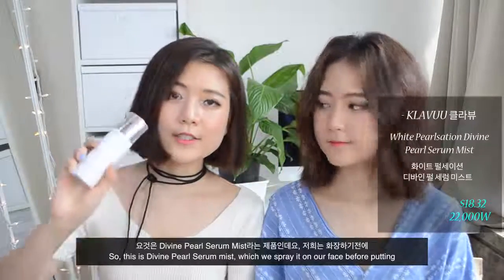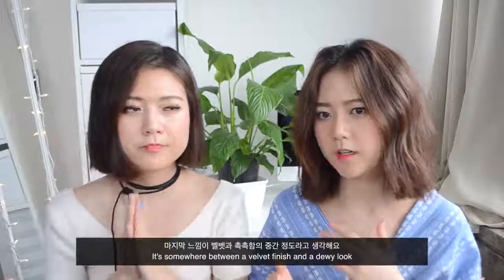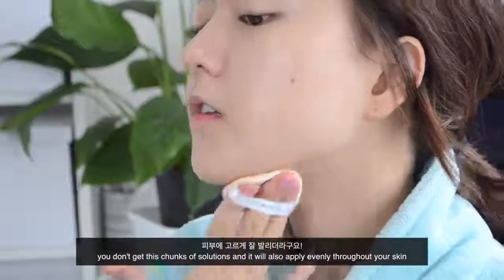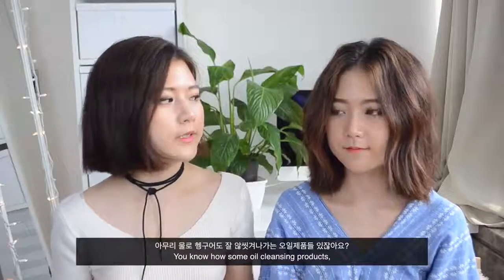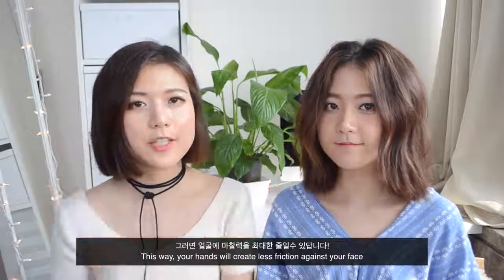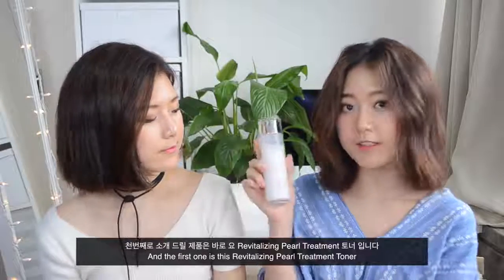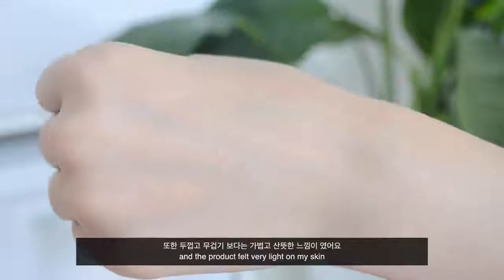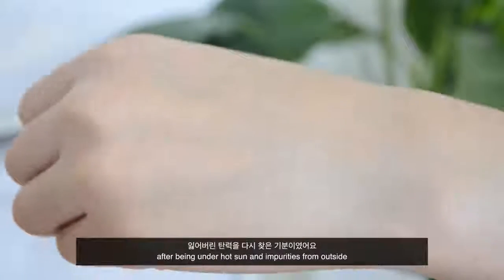[클라뷰] klavuu Daily skincare routine q2han